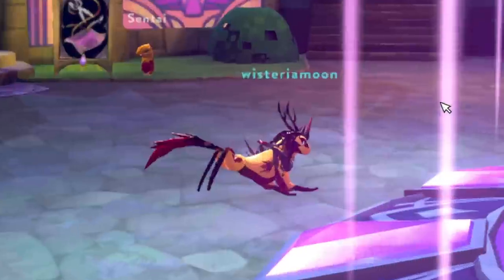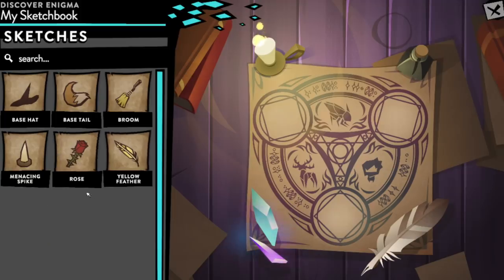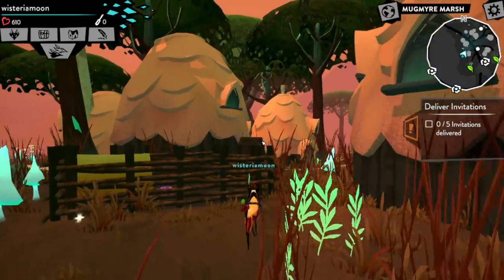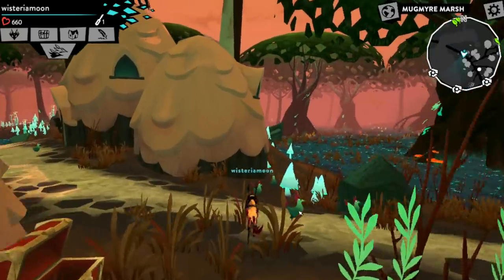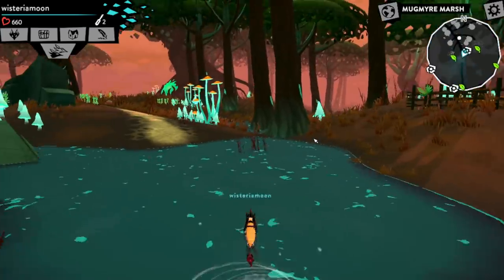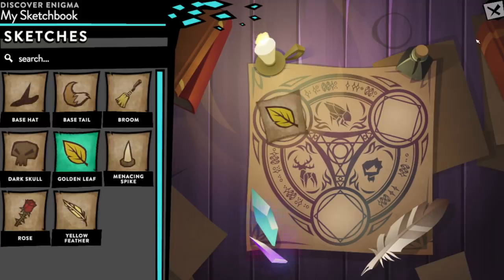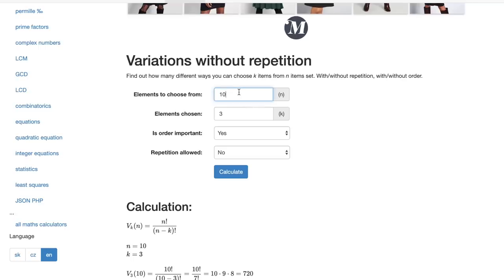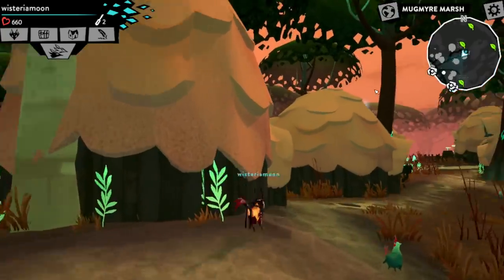The Feral Beta Inspirations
An inside look at how to find all of the inspirations in the mysterious Expanse of Feral Beta.

Feral is a new, online, 3D animated virtual world fantasy game for teens 13+ being developed by WildWorks (the company that brought us Animal Jam and Play Wild). Its features include trading, exploring, questing, adventuring, roleplaying, interacting with mythological creatures, and developing an online social network with friends. Since the game is currently unreleased, I'll be updating all of you with the latest and greatest leaks, reveals, and unreleased features while it's still in beta testing.